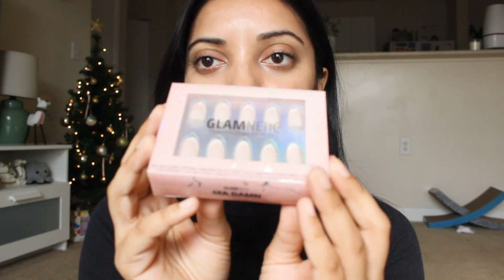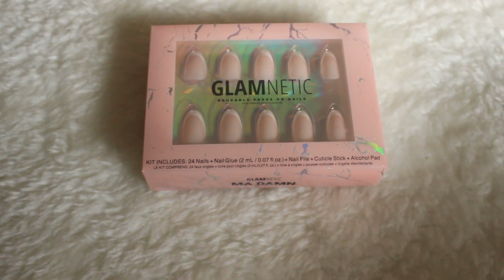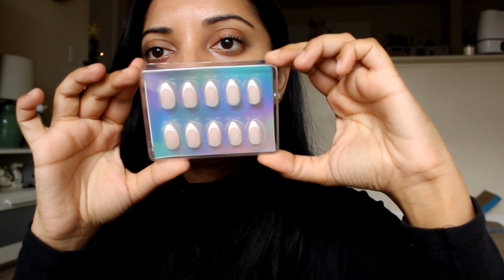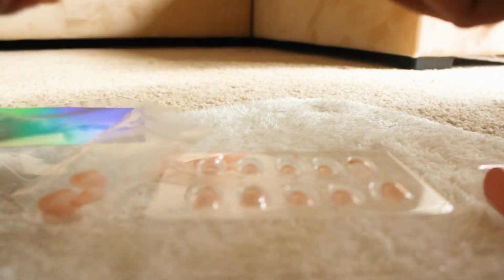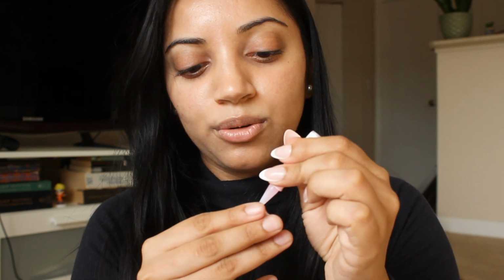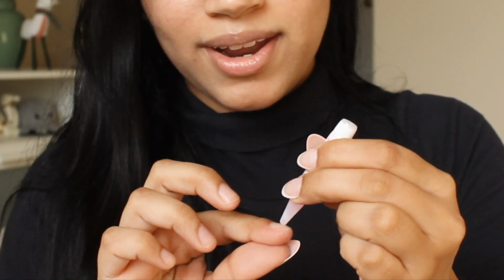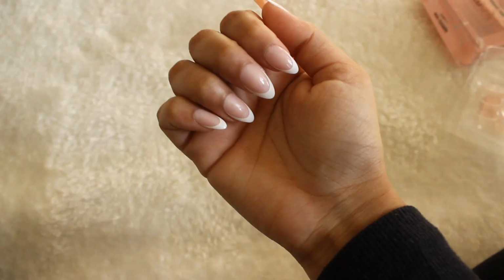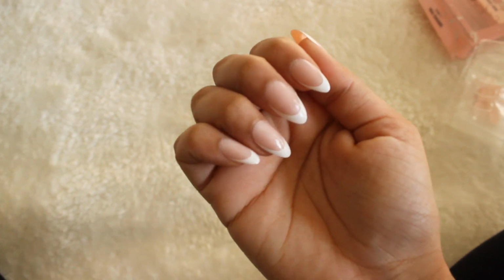Press-On Nail Obsession: Glamnetic Almond French Nails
Glamnetic Ma Damn Almond French Tip Nails

Socials:
Amazon Storefront